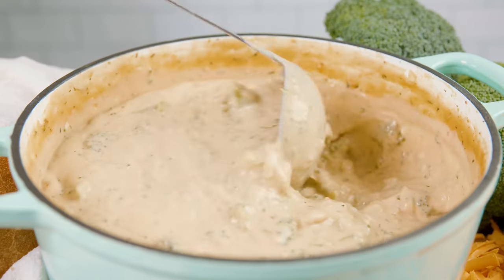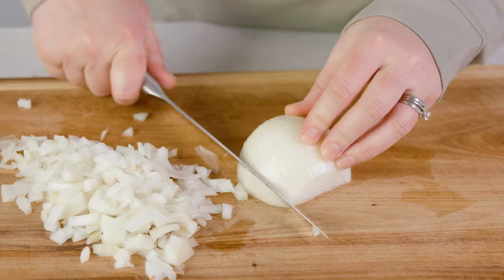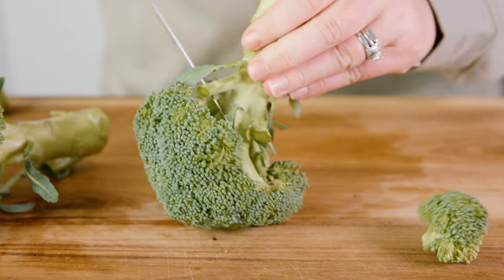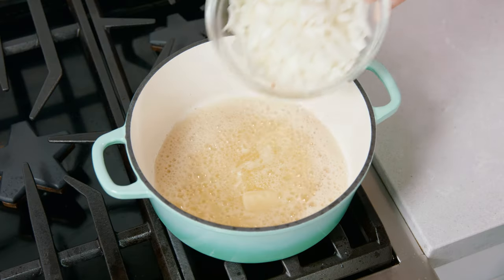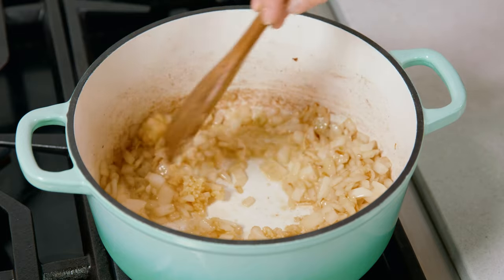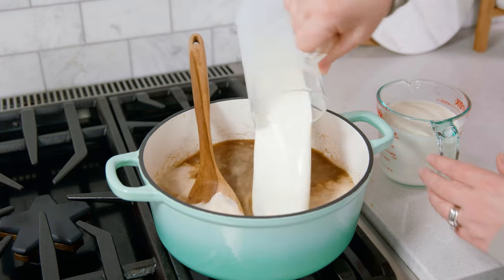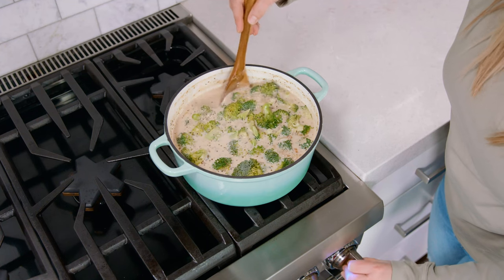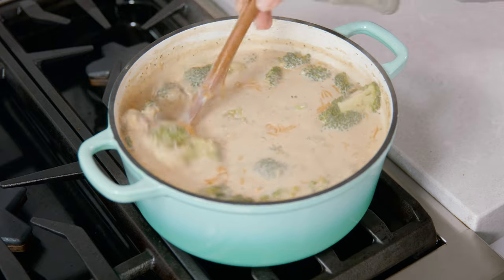Easy Broccoli Cheddar Soup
Introducing the ultimate comfort food recipe: broccoli cheddar soup! Filled with melty cheese, bright florets, and rich cream, you won’t be able to eat just one bowl of this stuff!

✅Ingredients

• 3 tablespoons salted butter
• 1 tablespoon cooking oil
• 1 white onion diced
• 1 tablespoon garlic minced, about 3 cloves
• 1 teaspoon dried thyme
• 1 teaspoon dried oregano
• 1/4 cup flour
• 4 cups vegetable broth
• 2 cups milk
• 2 cups heavy cream
• 6 cups broccoli florets
• 2 cups cheddar cheese sharp, shredded

✅Instructions

1️⃣ Heat butter and olive oil in a large pot over medium-high heat. Add in onions. Cook for 6 to 8 minutes, stirring occasionally, until onions begin to soften.

2️⃣ Add the garlic and saute 1 minute more. Stir in thyme, oregano, and flour and cook for until flour has become more golden about 2 minutes.

3️⃣ Pour in the vegetable broth, milk. and heavy cream. Stir constantly until the mixture comes to a boil. Add in broccoli florets.

4️⃣ Reduce the heat to low and simmer 8-10 minutes until the soup has thickened and broccoli has softened. Add in shredded cheddar cheese and stir. Season with salt and pepper to taste. Serve hot.

FACEBOOK: The Stay At Home Chef
PINTEREST: The Stay At Home Chef